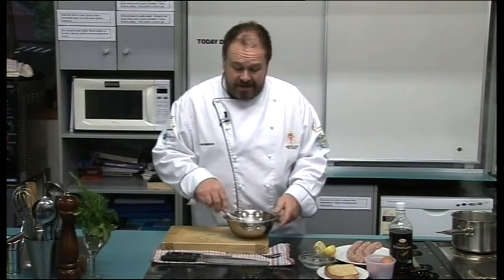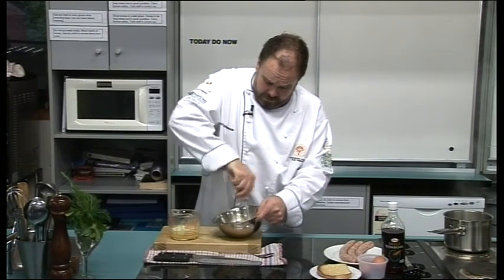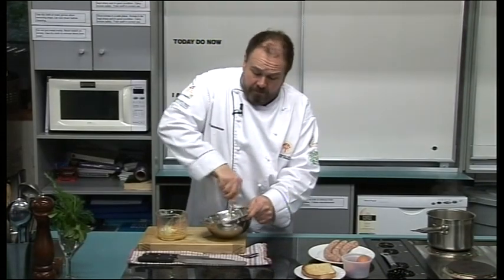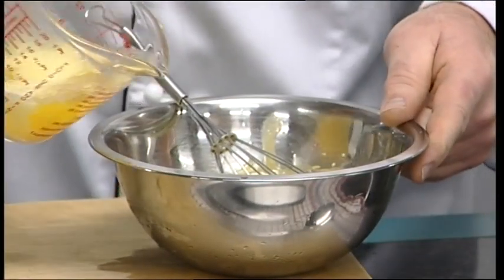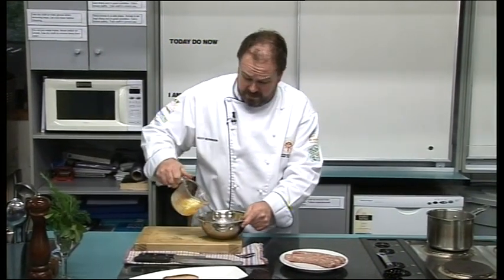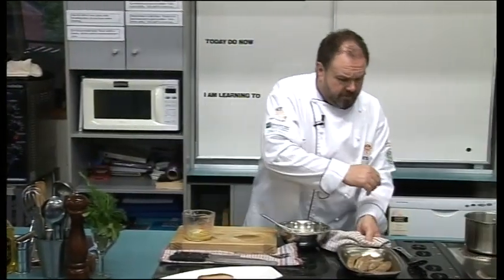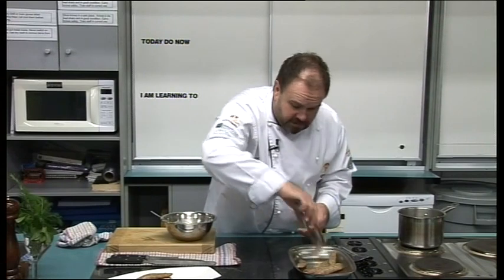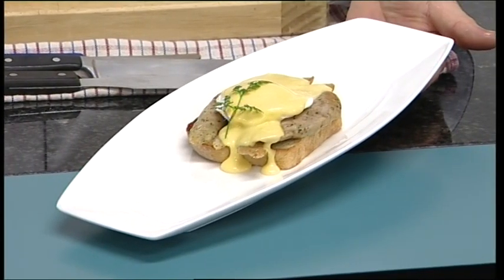Cooking with Scott - Eggs Benedict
Holiday Edition
Learn how to cook Eggs Benedict